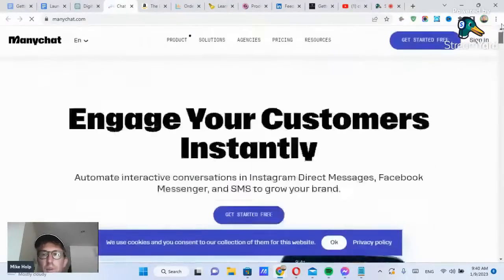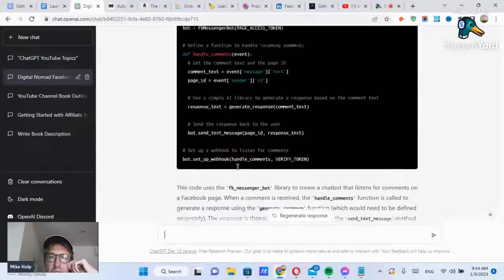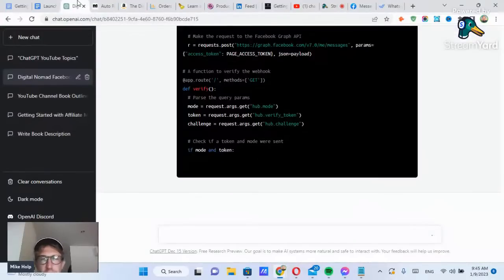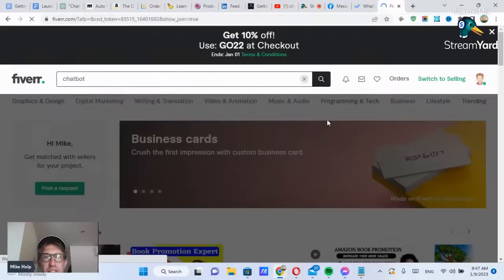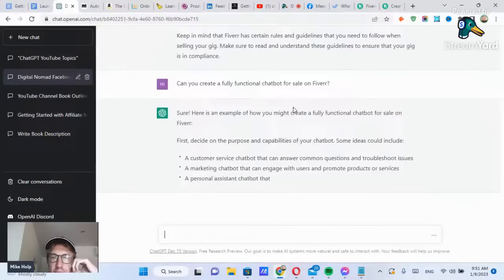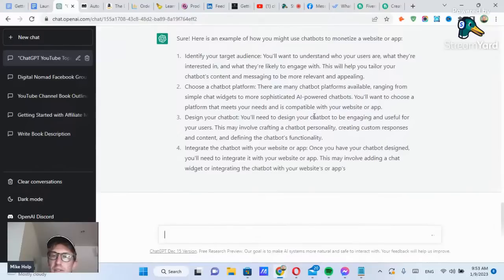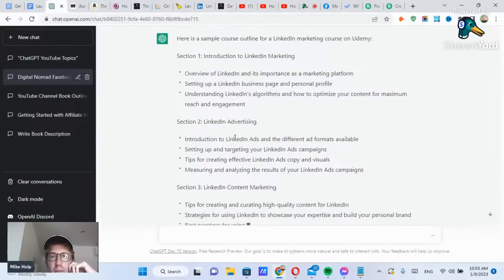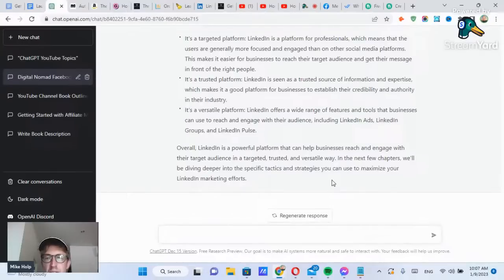Top 5 Ways To Use ChatGPT To Make Money Online in 2023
In this video I'm going to show you the top 5 ways to use ChatGPT to earn a steady passive income.